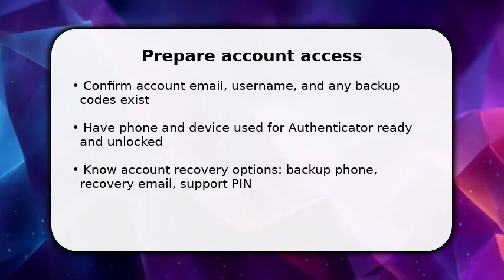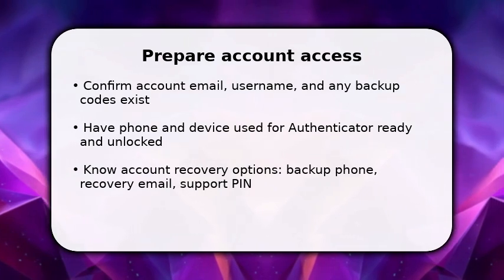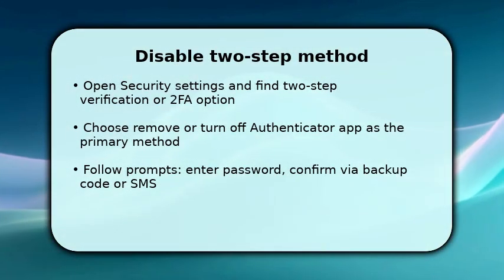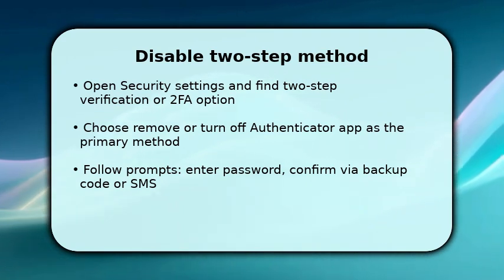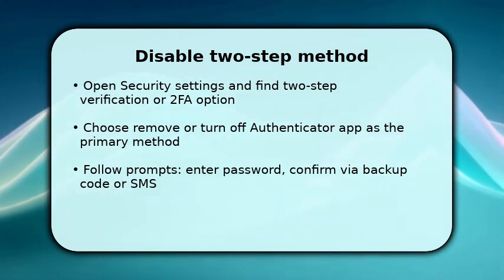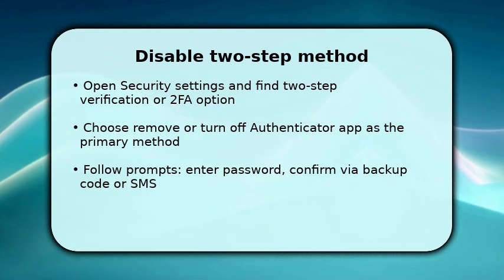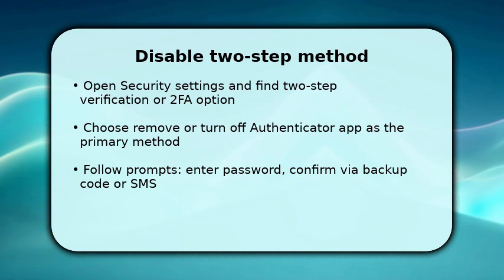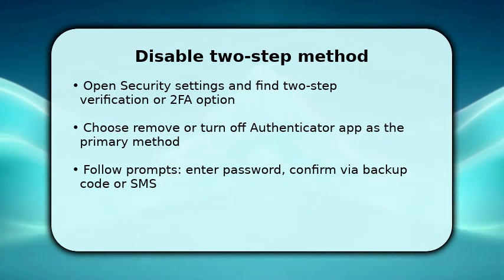How to Remove Google Authenticator Code - Step by Step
How to Remove Google Authenticator Code - Step by Step | 🔒 Surfshark VPN Deal — Stay private and secure. $1.99/mo + 3 Months Free ▸

Learn the risks and consequences of removing your Google Authenticator code with our comprehensive guide. We'll walk you through each step, ensthy tips for securing your account post-removal.

remove Google authenticator, Google Authenticator removal steps, disabling two-factor authentication, account security after removing auth code, how to disable Google Authenticator, alternative login methods without OTP, security risks of disabling TwoFactorAuth